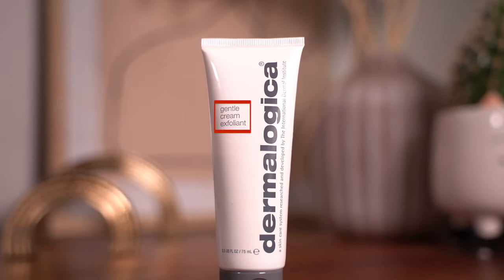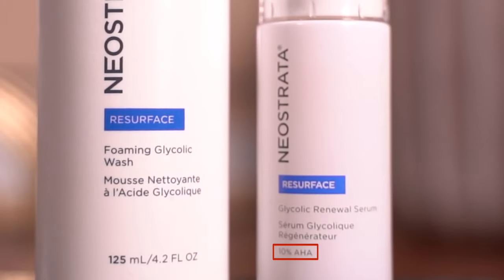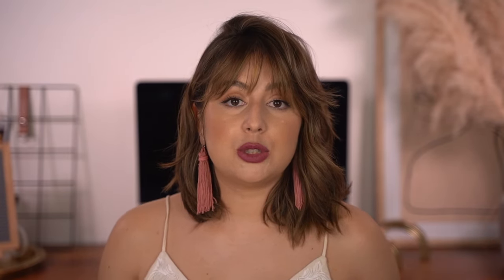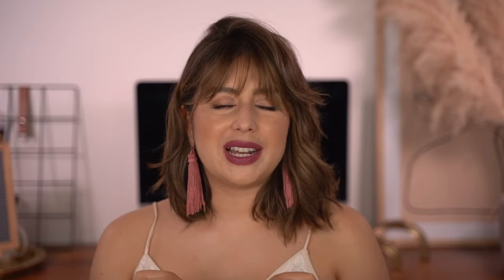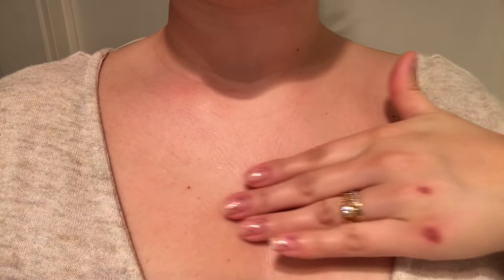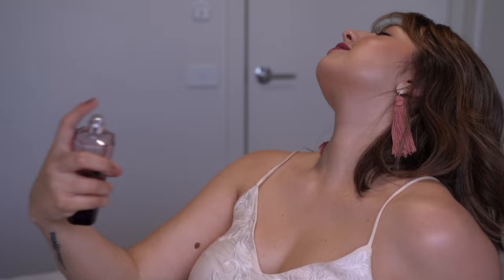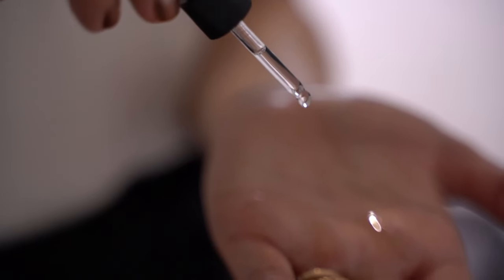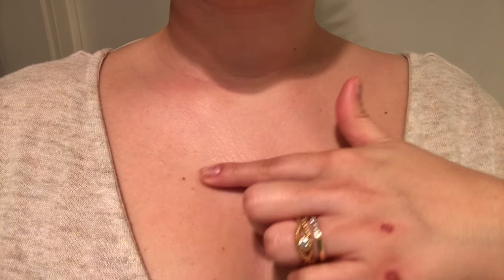ANTI-AGING SKINCARE TIPS | An anti-aging SECRET that ACTUALLY WORKS!!! 😱 NO MORE PREMATURE AGING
STOP! premature aging right now with this anti-aging secret. In this video, I will give you some anti-aging skincare tips.

 There's a way on how to look younger than your age naturally, with just a simple tip, let me tell you all about it and also give you some extra tips on anti-aging skincare.

⚡️r e c o m e n d e d ⚡️ [or mentioned]
(US LINKS)
YOUR FACE PILLOW (most recomended)
Similar to mine (I thought it was similar to 'your face pillow')
For your knees
Cure (exfoliant)

(AUSTRALIA LINKS)
Mine (I thought it was similar to 'your face pillow')
Cure (exfoliant)

TIME STAMPS

00:00 | Intro
00:44 | Exfoliating
05:00 | Sunscreen
06:55 | Decollatage

Newsletter →  (soon)

Hi, my name is Valentina. Here you will find videos of everything related to beauty, but what I really want is to empower women like you to feel better with themselves to feel happy in their own skin. I hope you can find in my channel inspiration to love yourself and I get to teach you something new. Thank you so much for being here, you make me really happy!